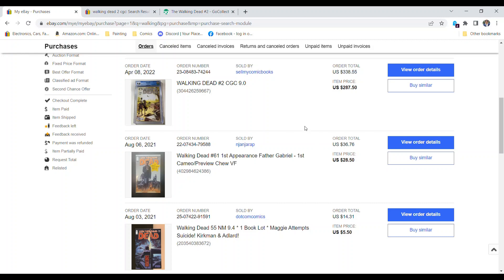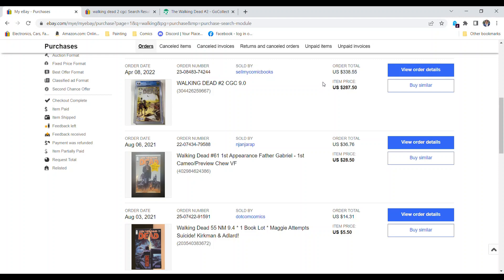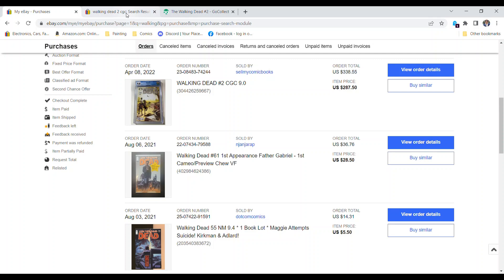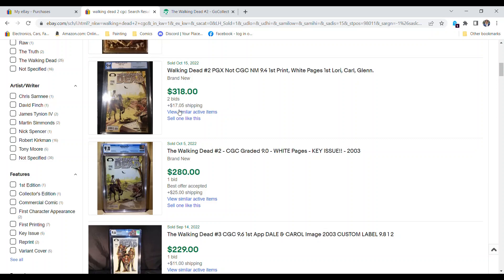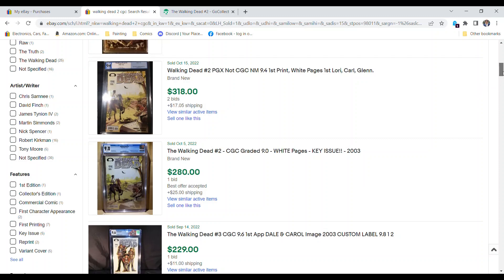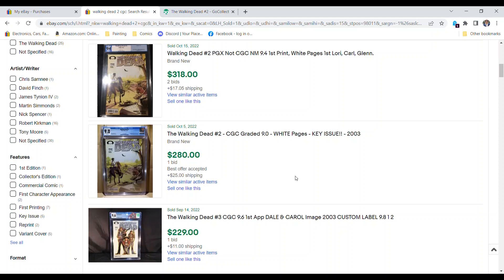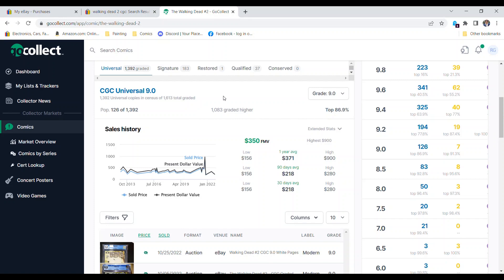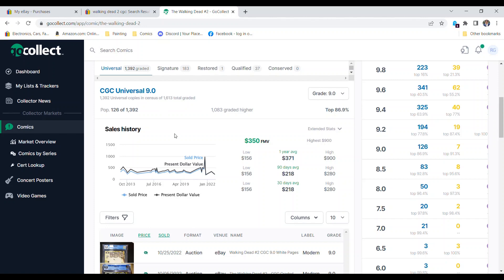Walking Dead 2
Walking Dead 2...CGC 9.0 pricing is all over the place.